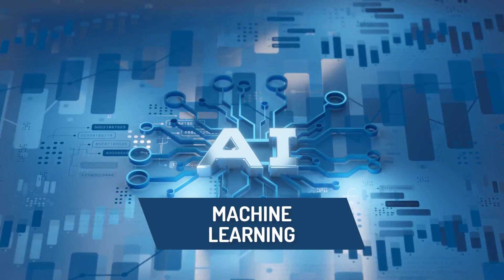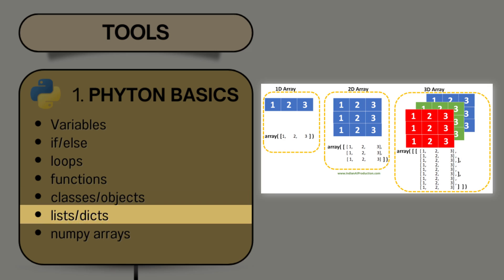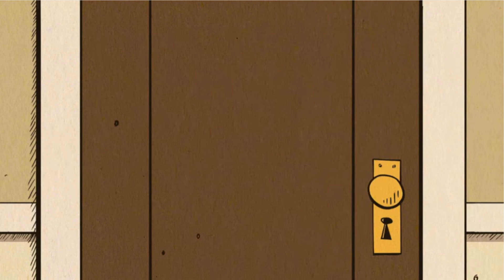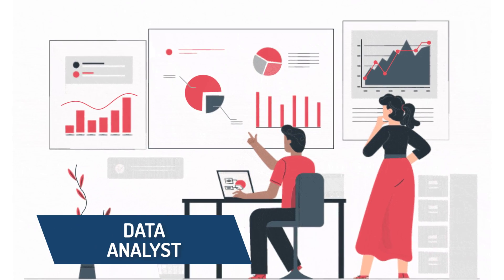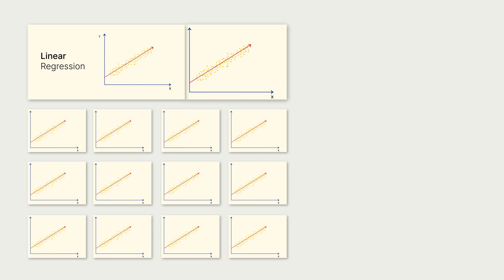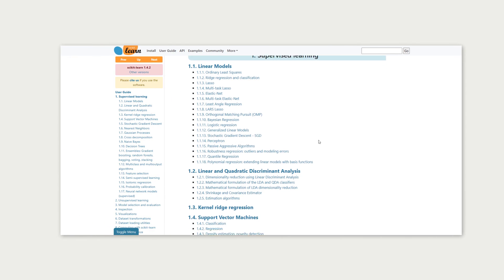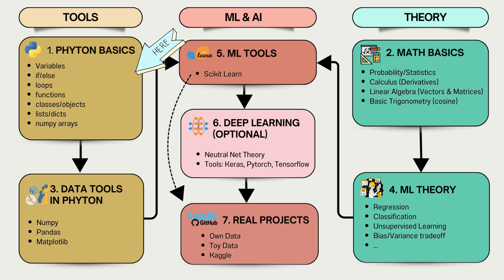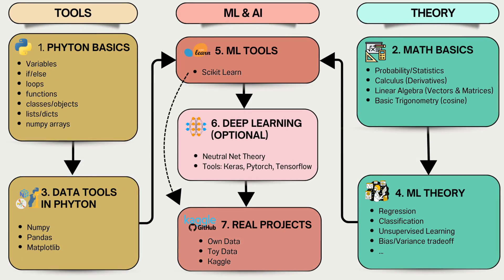How I’d learn Machine Learning & AI in 2024 (if I could start over) -- 7-step Roadmap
How I’d learn ML & AI in 2024 (if I could start over) - Complete 7-step Roadmap

In this video, I will show you how I would learn Machine Learning in 2024 if I could start over.

About 6 years ago I taught myself Machine Learning with free online resources, landing me an amazing Data Scientist job in the industry. I have since taught everything I taught myself to hundreds of students all over the world in real life programming and Data Science & Machine Learning bootcamps and have seen my students get amazing jobs as well.

Here I am sharing my complete roadmap for a newbie focusing on the essentials and avoiding all the pitfalls and mistakes I have made.

👇🏻 Links Resources I mention in the Video👇🏻

=== Python ===

Or simply type “Python tutorial” into Google :-)

=== Math ===

=== ML Theory ===

=== ML tools ===

=== Neural Networks / Deep Learning ===

Timestamps
00:00 - Intro
01:00 - Python
01:49 - Math
03:18 - Data Tools
04:30 - ML Theory
07:04 - ML tools
07:48 - Neural Networks & Deep Learning
08:48 - Real Projects